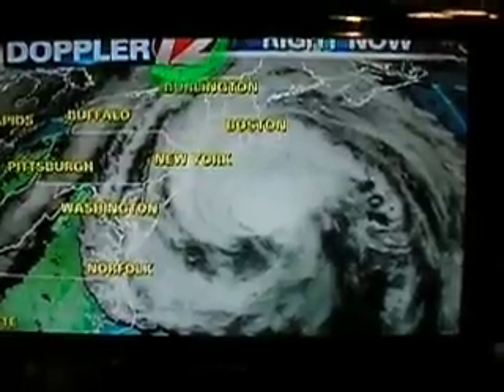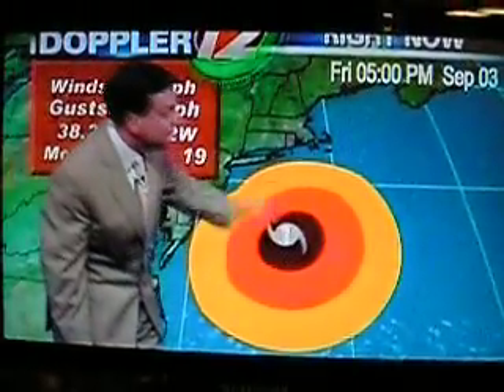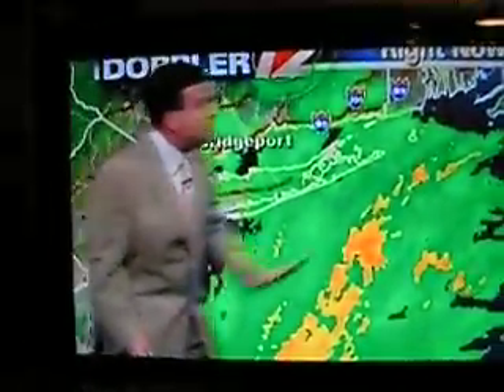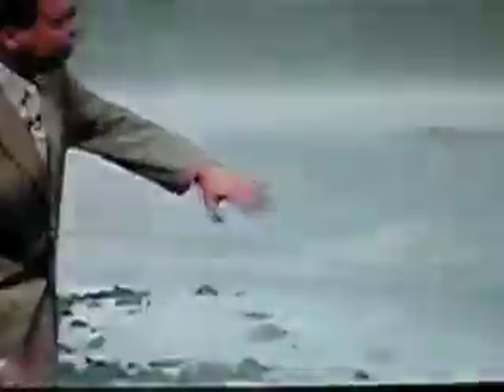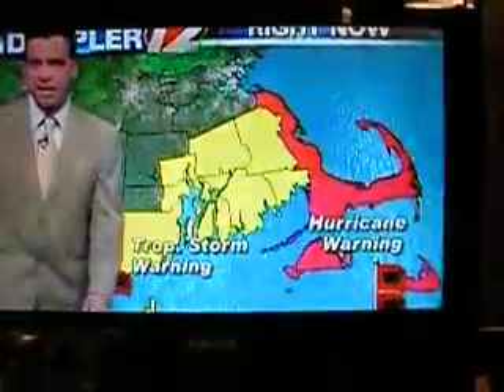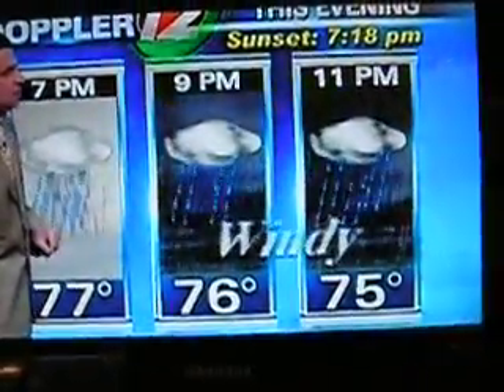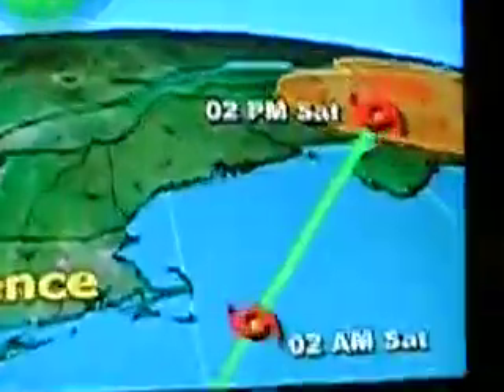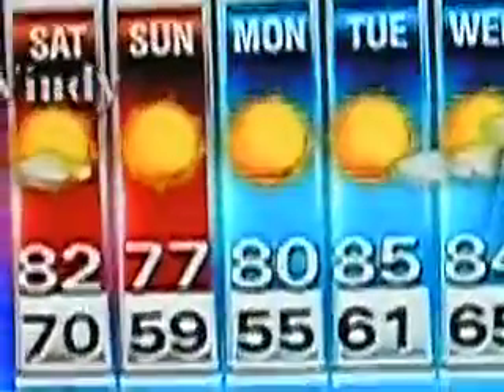Hurricane Earl forcast